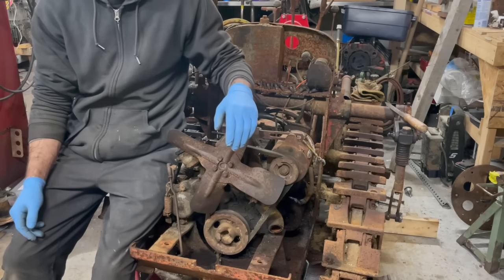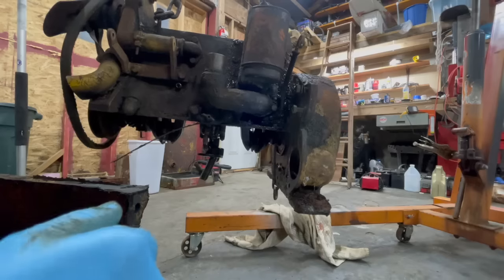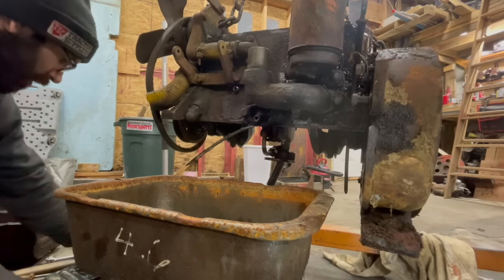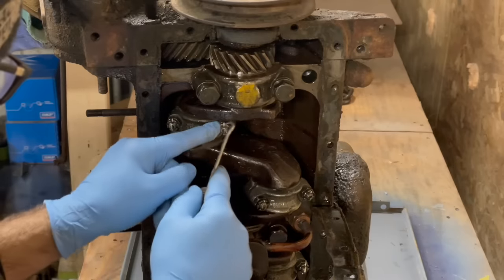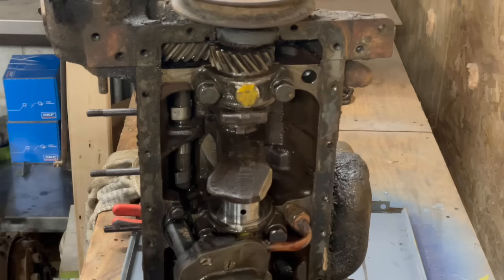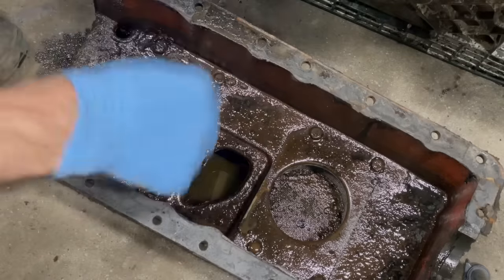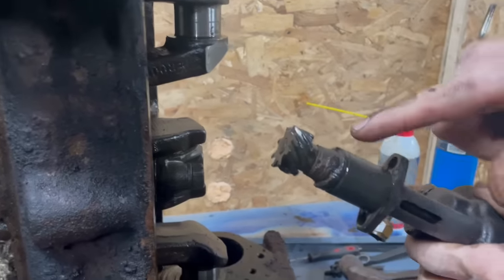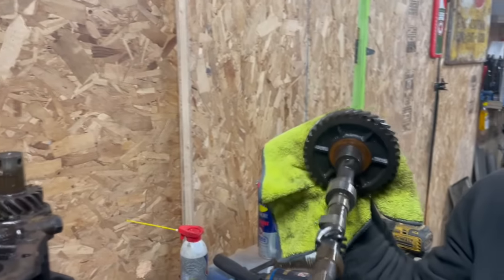Will this Bulldozer engine ever run again? lets find out!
The Mity Kat bulldozer engine comes out in this episode to be torn down cleaned and inspected. i left it up to the audience and the vote was unanimous, do it right, pull it all apart clean it and give it the best chance, so here we go. Special appearance by my uncle Kevin in this episode to lend a hand and years of experience with old equipment, i owe alot to being raised in a family where oil runs in our veins. hope you enjoy!